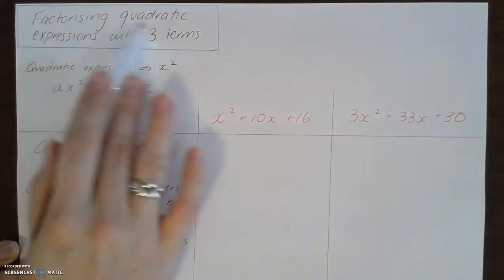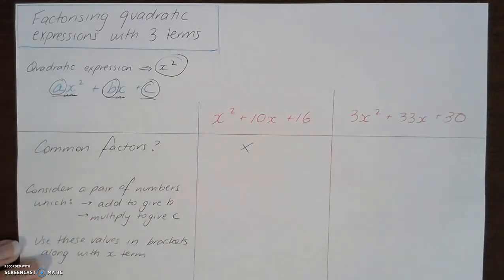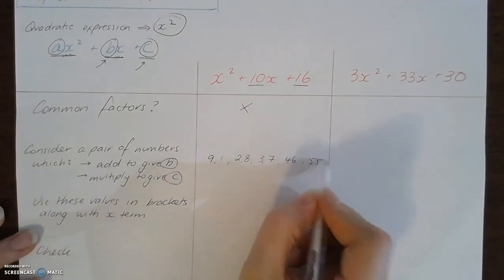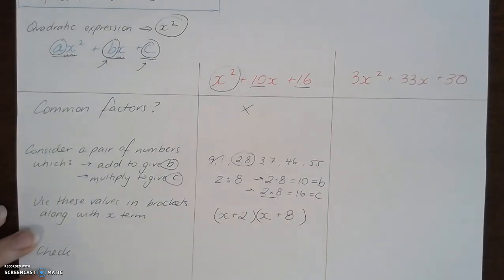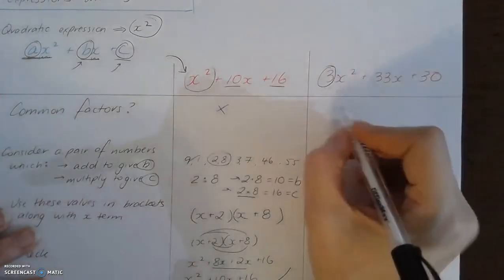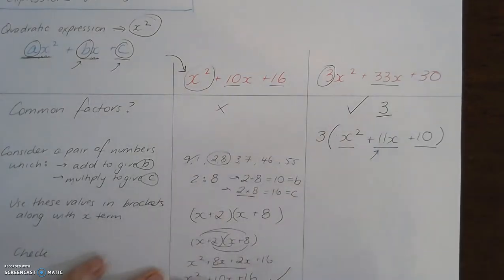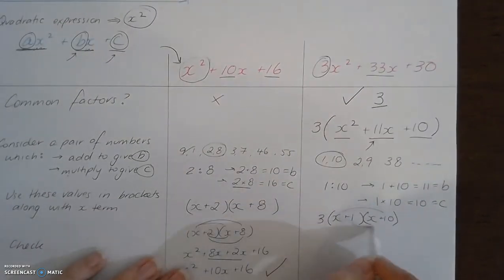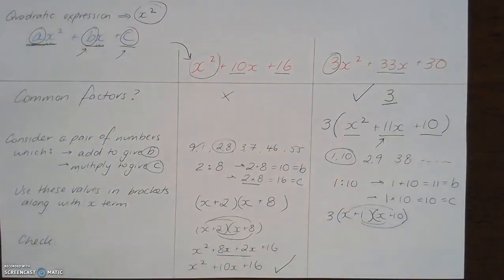Factorising quadratic expressions with three terms